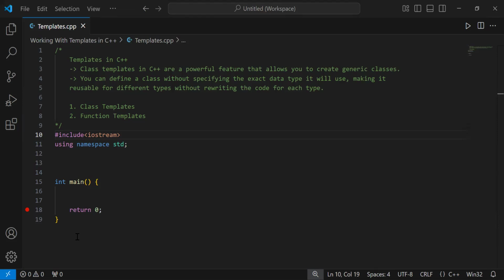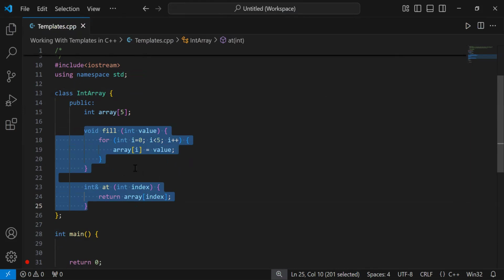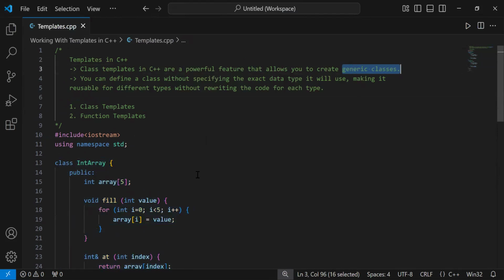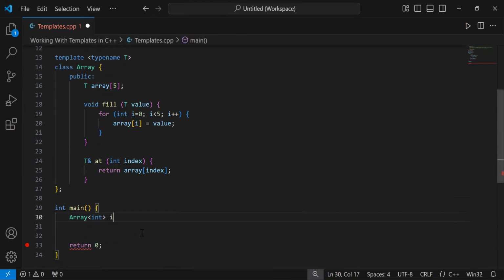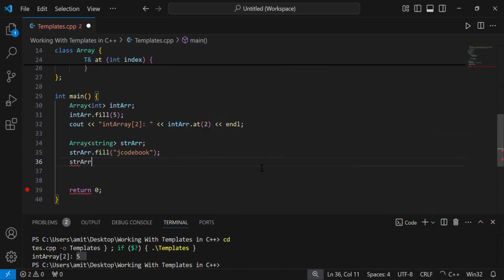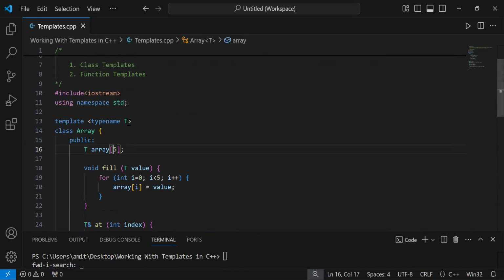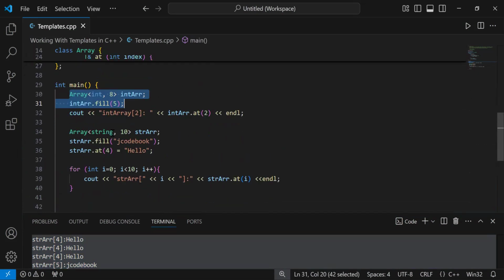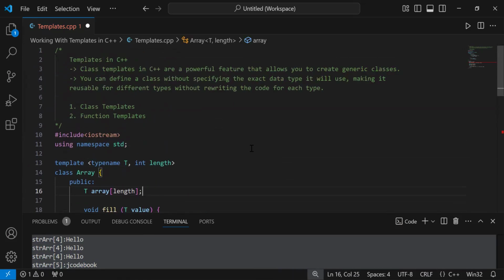#12 Understanding the ‘Class Template’ in C++ Using VS Code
In this video, you will learn about the class template in C++.